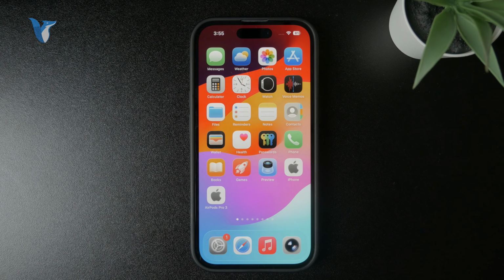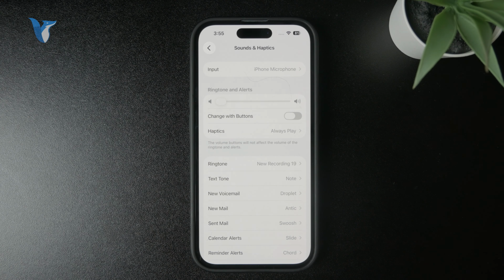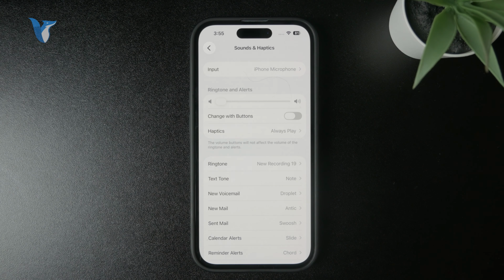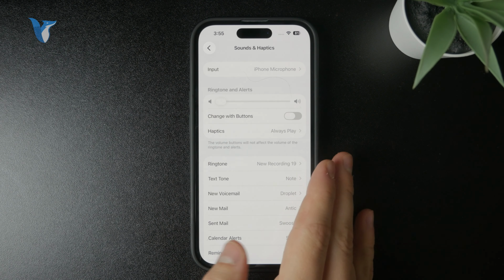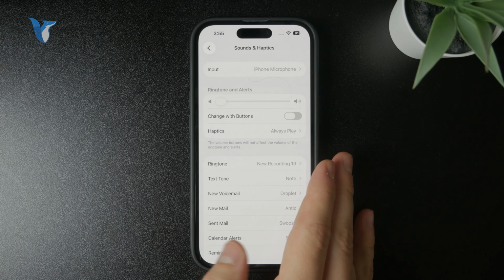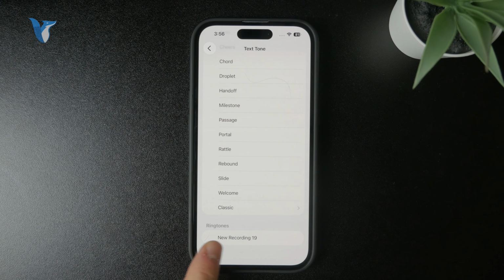How to Turn Down Text Notification Volume on iPhone (tutorial)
Want to lower the volume of your text message alerts on iPhone? This quick tutorial walks you through adjusting your text notification volume step by step.